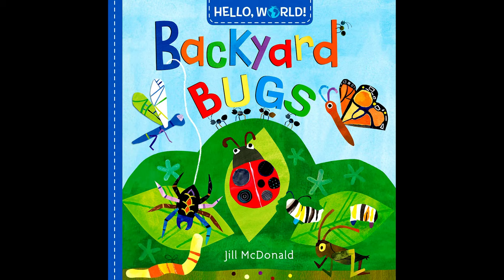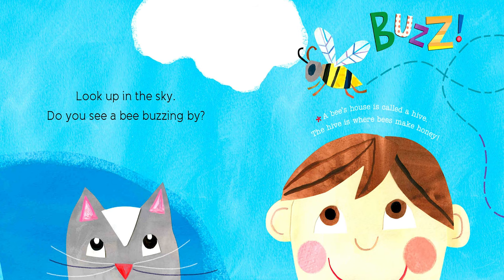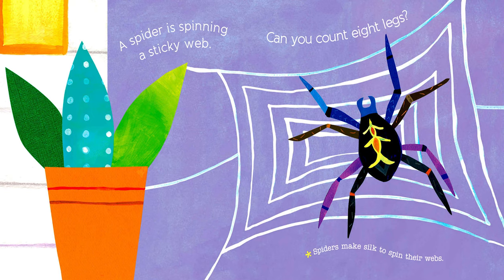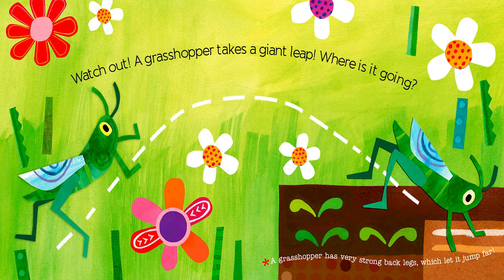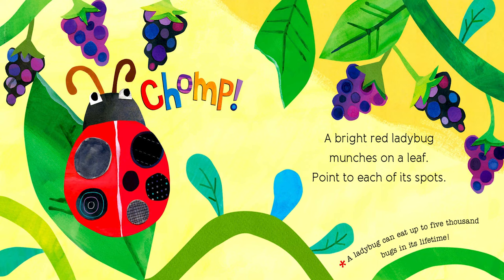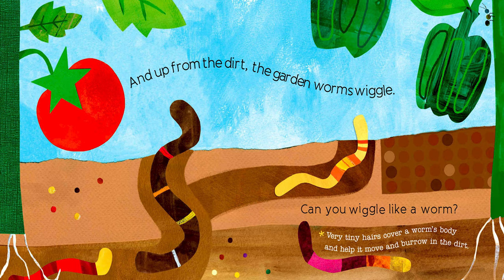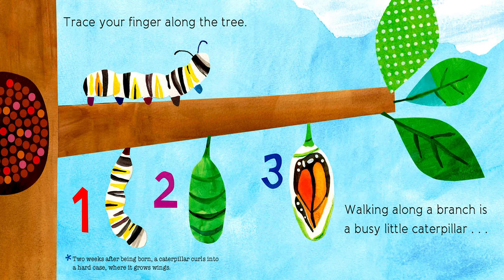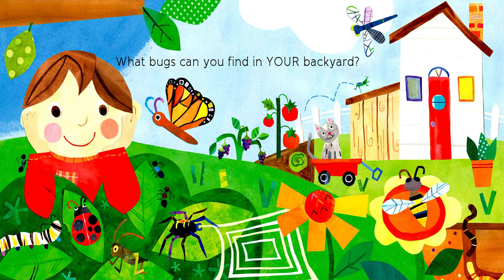Backyard Bugs - Read Aloud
Learn all about bugs in the backyard.

Backyard Bugs - Author - Jill McDonald

Enjoy this read aloud by Brittany